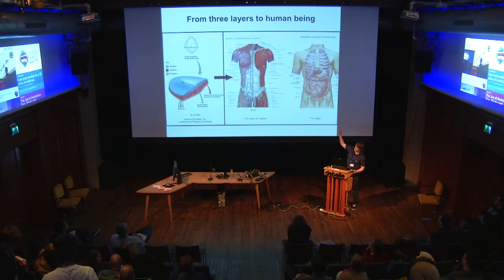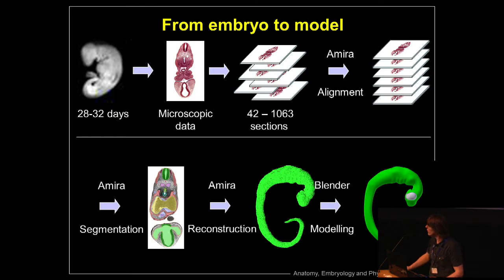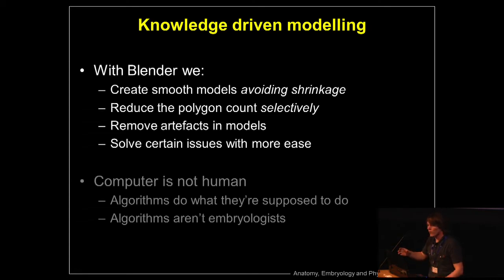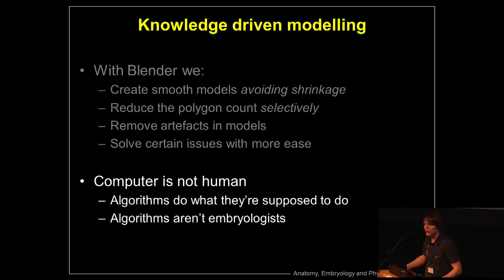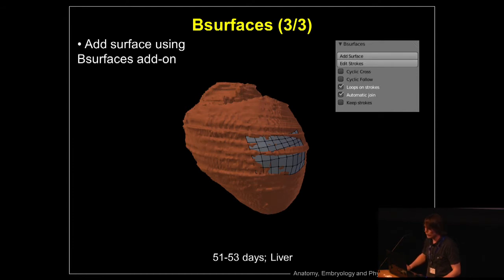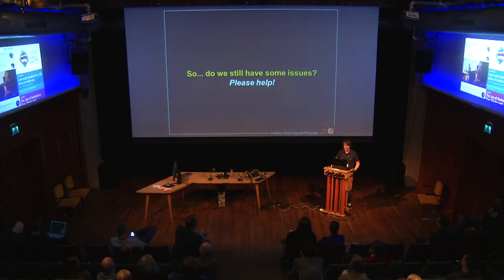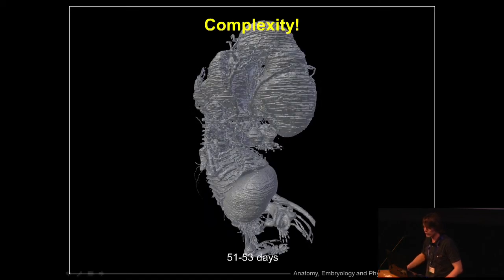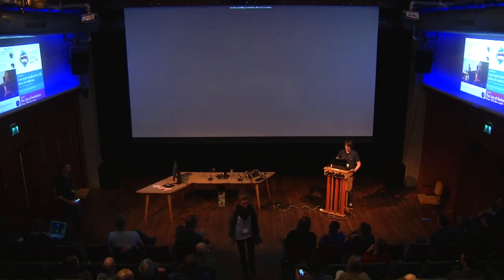Lowpoly models for a 3D atlas of embryos - Reggie Schildmeijer